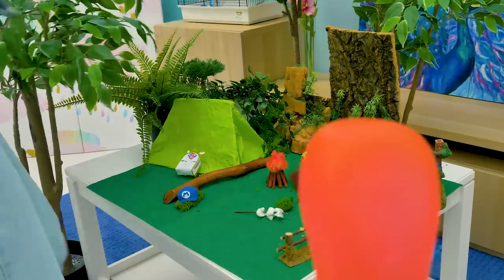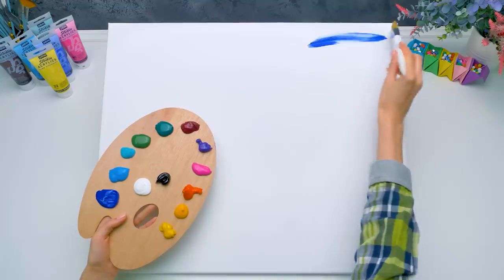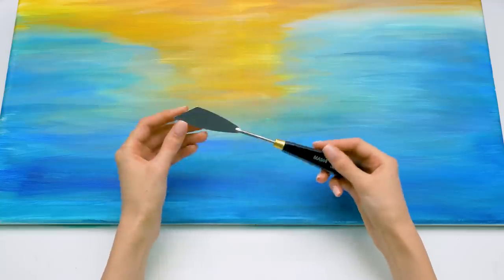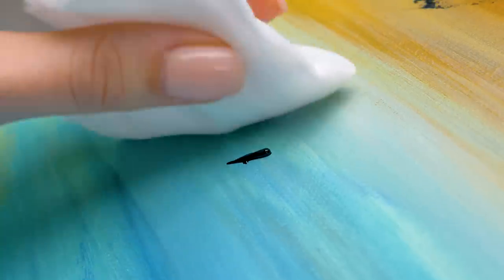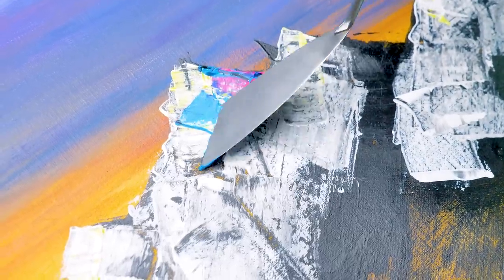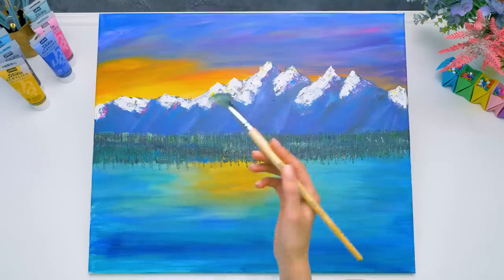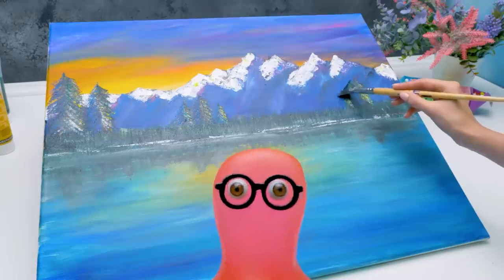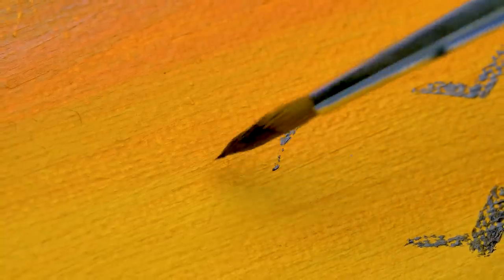Paint Awesome Landscape Using Different Techniques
Sammy decided to go camping. And he has everything for real: a fire, a tent, and other necessary things! There is only one thing missing to create that special atmosphere! Sue promised Sam to paint the landscape using different drawing techniques!

For our artwork we need canvas and paint. Squeeze out the first colors of paint and get started:

0:16 - Let's start painting the blue sky using the shading method with a large brush

2:18 - Use a palette knife. This is similar to a small spatula, the thing that will help us paint the mountains! Additionally, we blend the paint with a brush.

4:24 - Our next brush is a fan brush. With it, we were able to paint an amazing forest and trees.

6:17 - Painting the final touches with a thin brush to give the picture a finished look.

What do you think guys? We think it was just amazing!